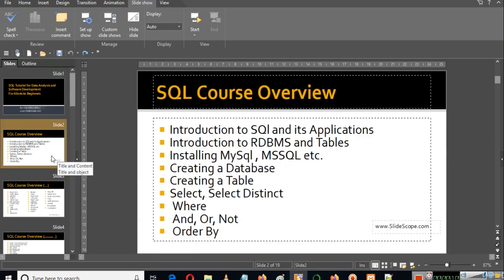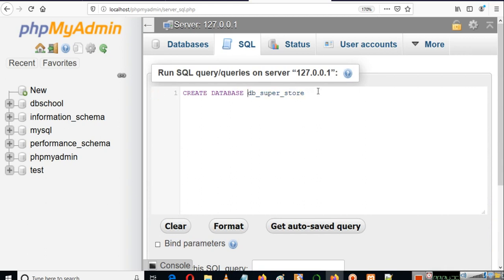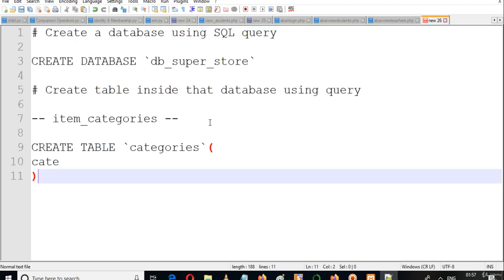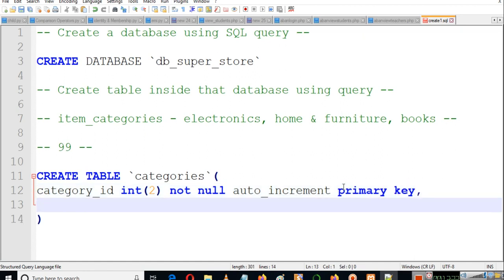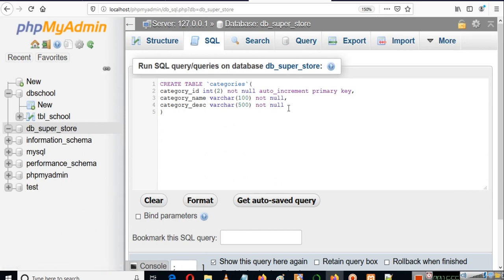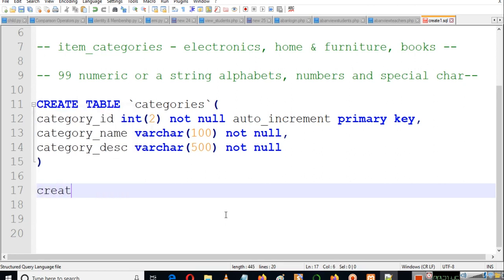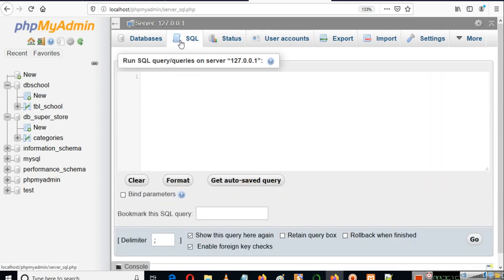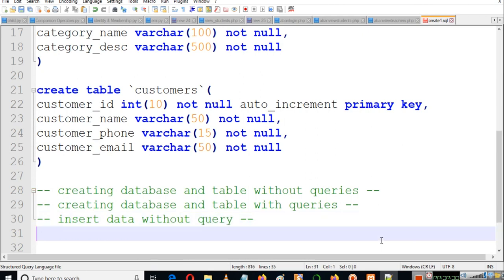Creating MySQL Database and Tables using SQL Queries - Part 5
Here are the commands used in this video

-- Create a database using SQL query --

CREATE DATABASE `db_super_store`

-- Create table inside that database using query --

-- item_categories - electronics, home & furniture, books --

-- 99 numeric or a string alphabets, numbers and special char--

CREATE TABLE `categories`(

category_id int(2) not null auto_increment primary key,

category_name varchar(100) not null,

category_desc varchar(500) not null

customer_id int(10) not null auto_increment primary key,

customer_name varchar(50) not null,

customer_phone varchar(15) not null,

customer_email varchar(50) not null

-- creating database and table without queries --

-- creating database and table with queries --

-- insert data without query --

-- insert data with query --

INSERT INTO `tbl_school` (`school_id`, `school_name`, `email`,

 `website`, `address`, `phone`)

'xyzexamplesxhool.com', '111, Exxmple Street, Delhi, India',

'+91-345'),